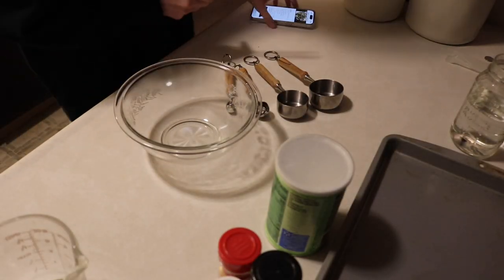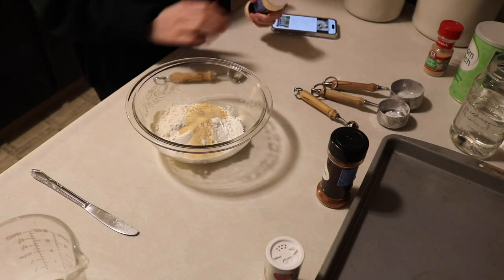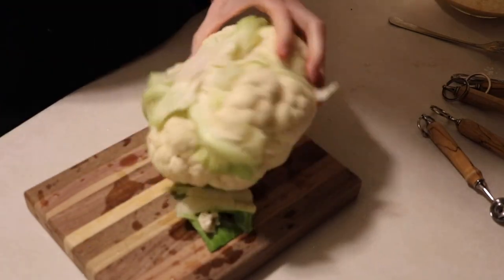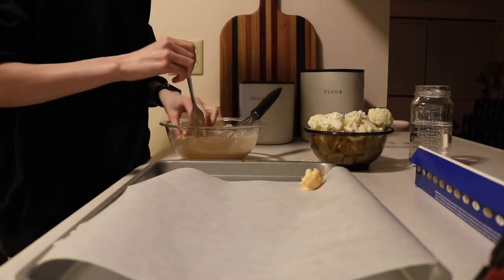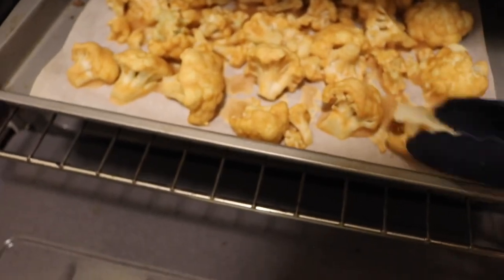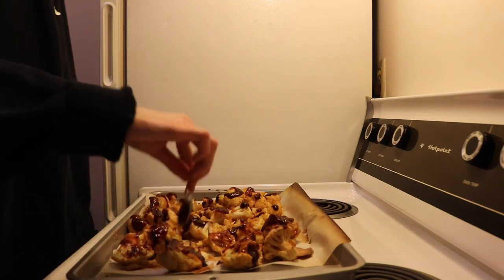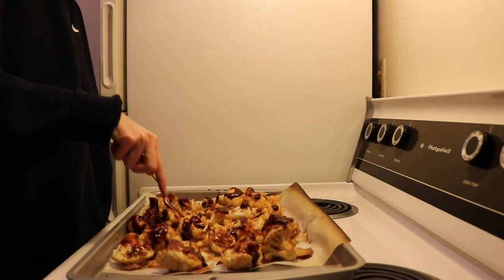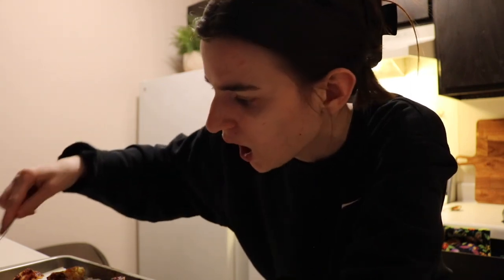Learn to Cook with Me: Cauliflower Wings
Learn to cook cauliflower “wings” with me! I’m not great at cooking and it also doesn’t go too well for me… oh well!

Here’s the link to the recipe if you’re interested in trying it out: